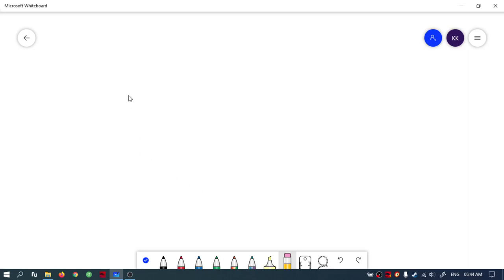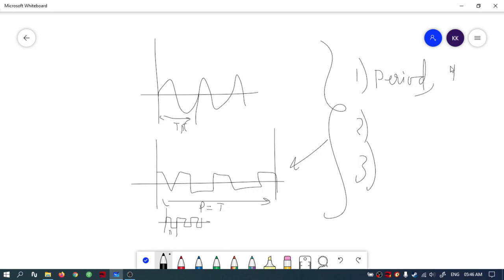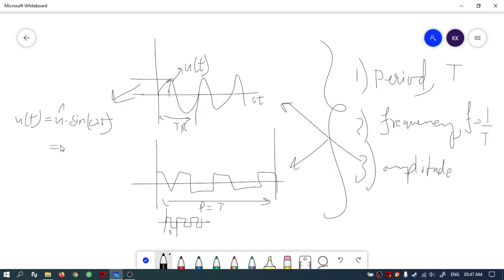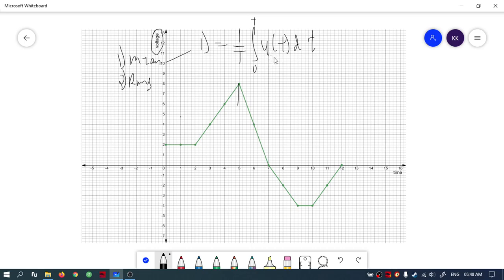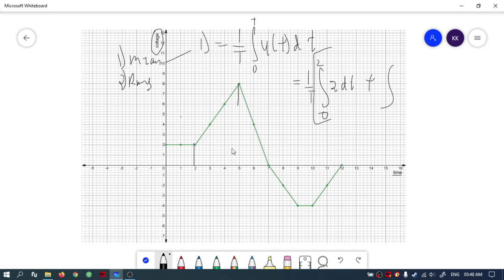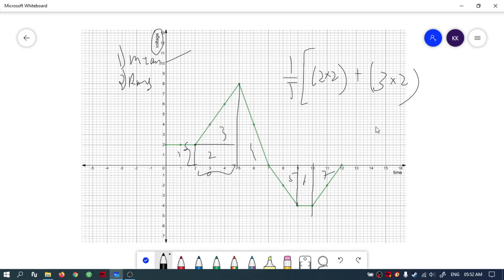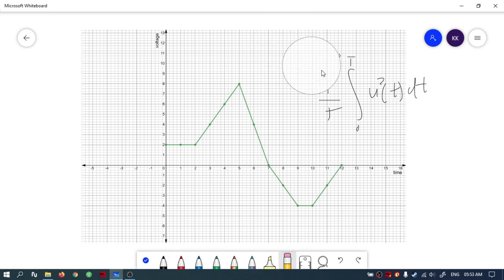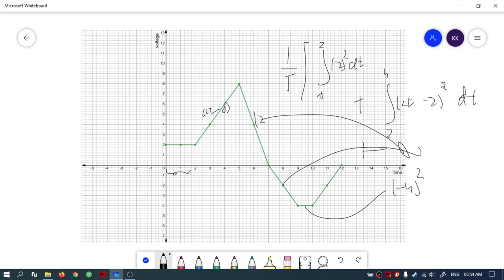How to find RMS and Mean/Average value